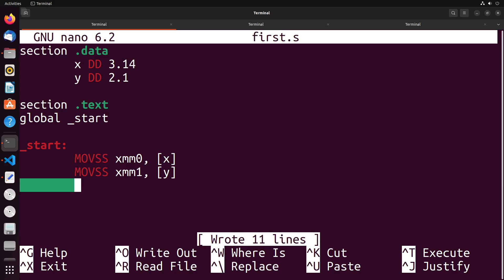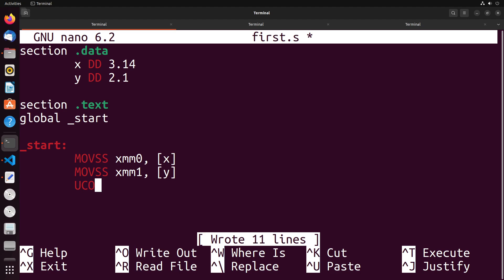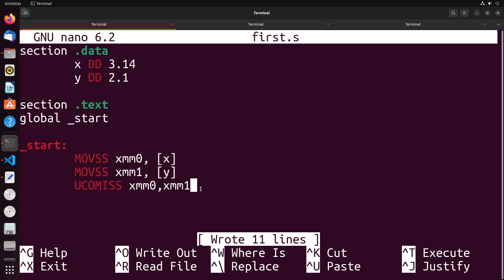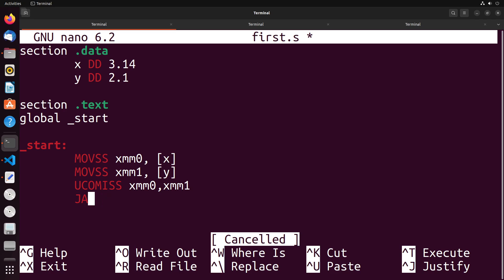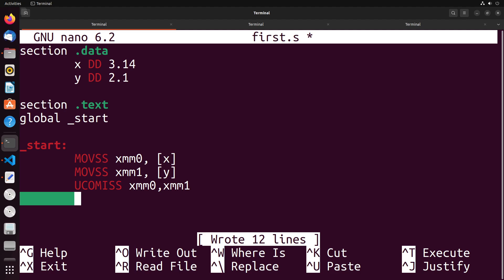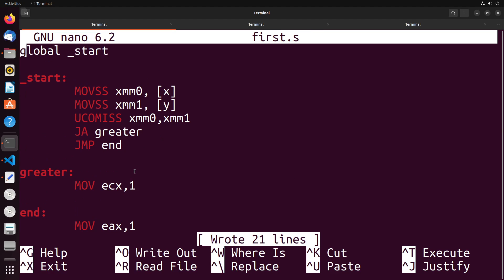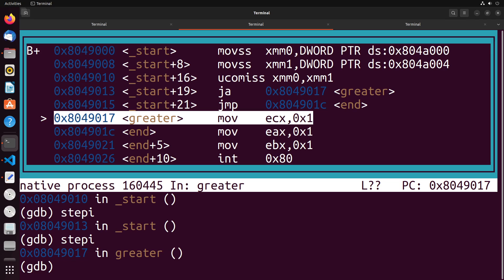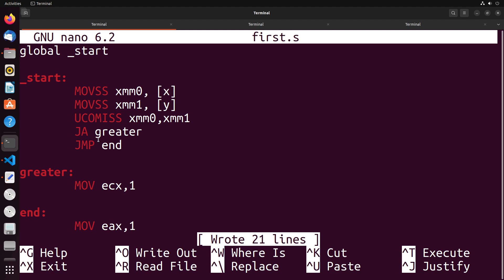Learning x86 with NASM - Comparing Floating Point Numbers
In this video, you will learn how to use UCOMISS to compare floating point numbers and branch based on the results.